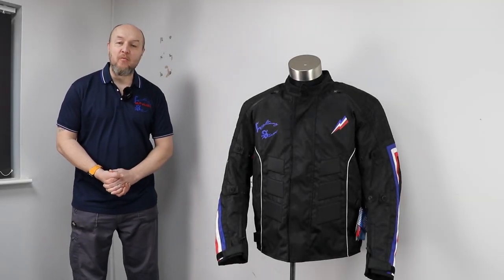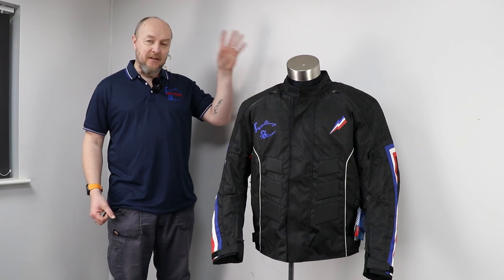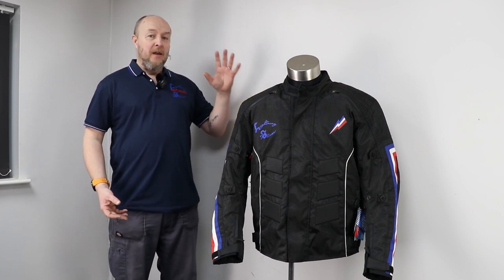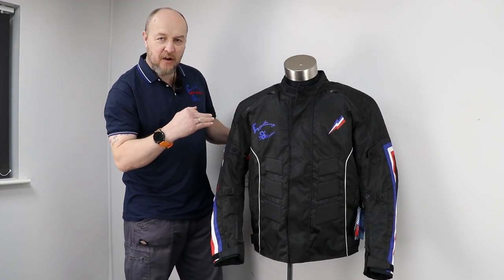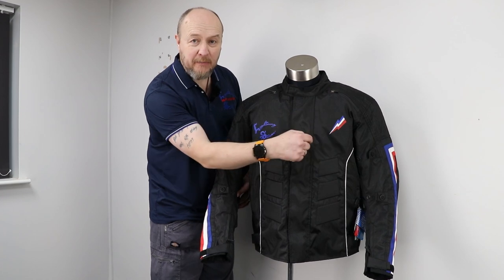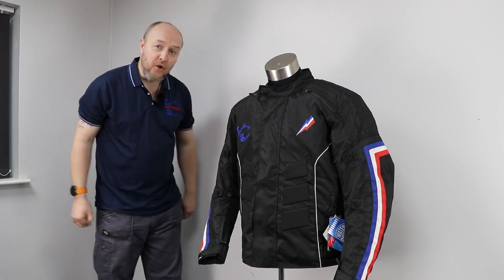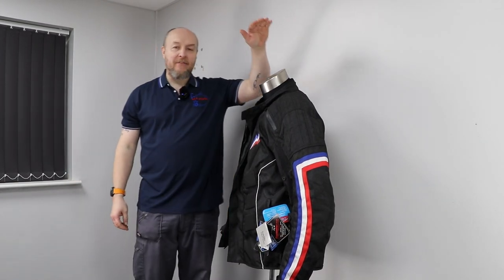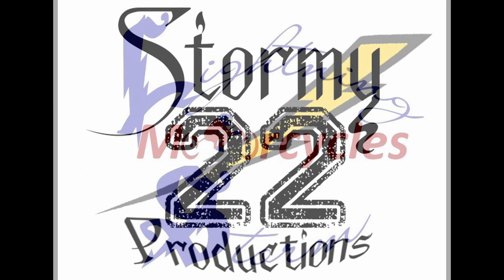NEW Motorcycle Jacket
Today we look at a new Jacket I have designed myself, available for sale very soon.
Instgram:
motorsforthemasses